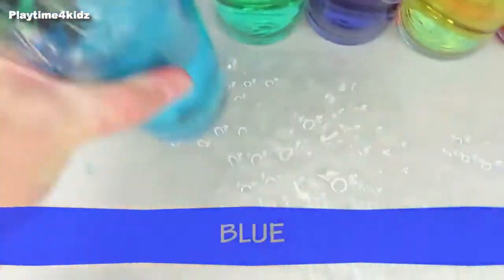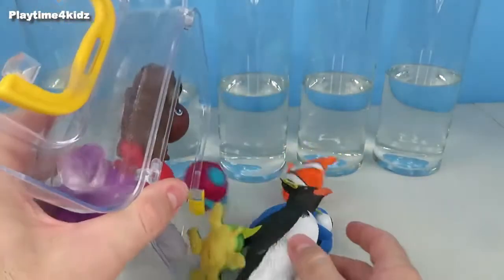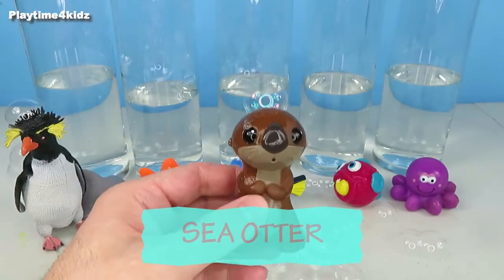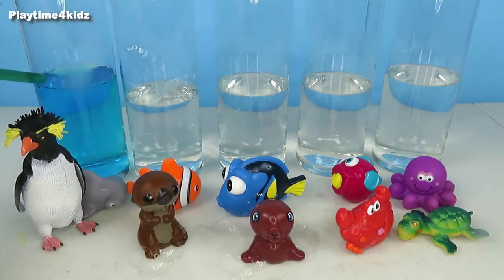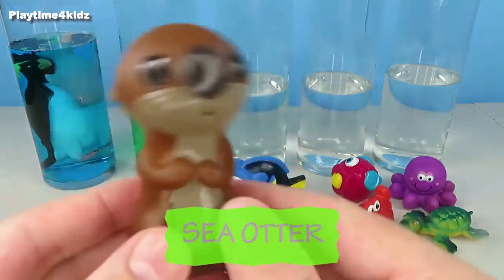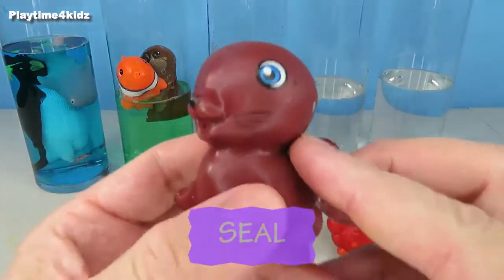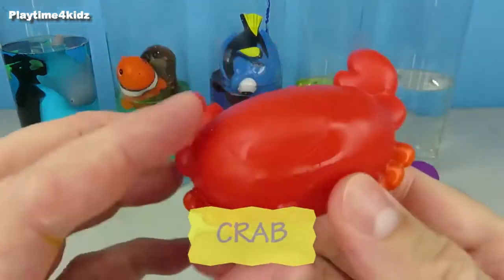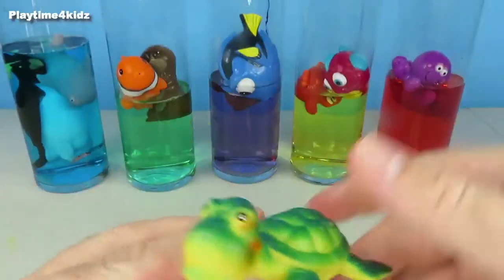Belajar Warna Nama dan Suara Hewan Laut Dengan Mainan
Belajar Warna dengan Hewan, Mainan Hewan Laut,  Belajar Mengenal Nama dan Suara Hewan Laut